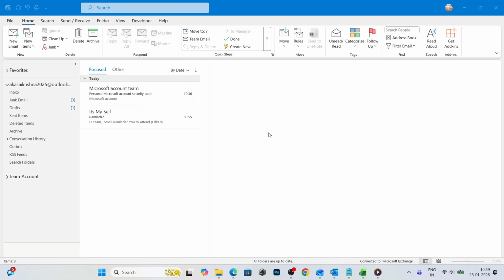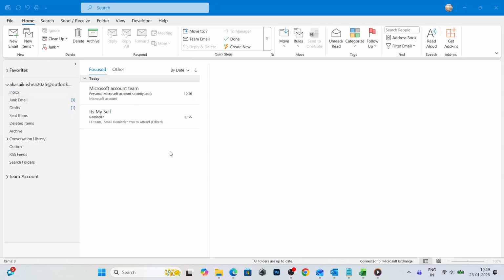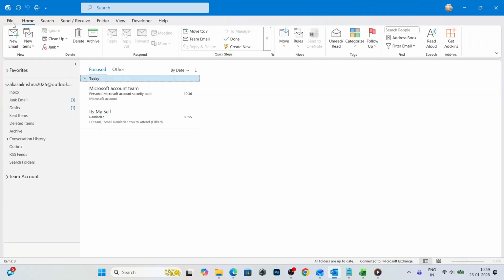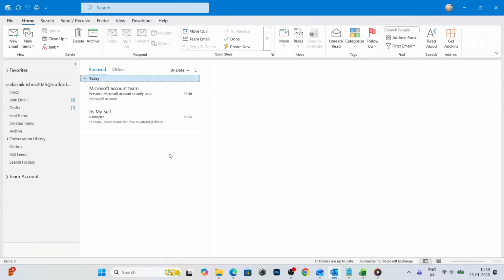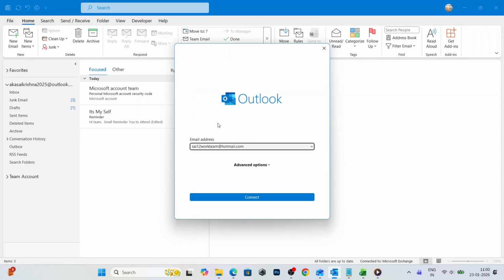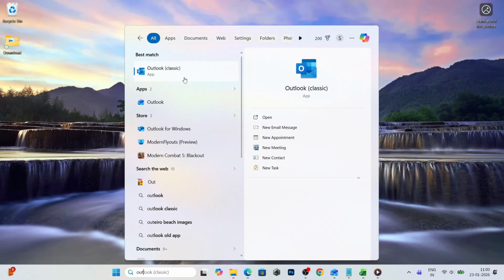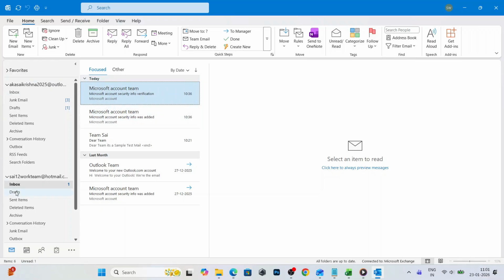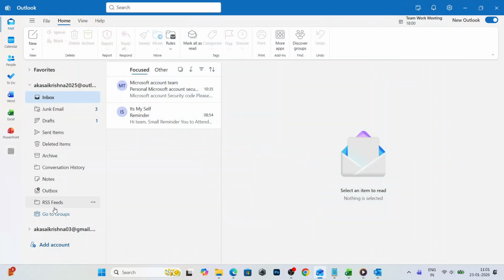How To Have Two Outlook Accounts On One Computer (Step By Step)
Wondering how to have two Outlook accounts on one computer? This tutorial shows you exactly how to manage multiple Outlook email accounts in Windows 10 or Windows 11. Whether you need to add a second Microsoft 365 account or a personal Outlook.com address, we cover the best settings for email management.